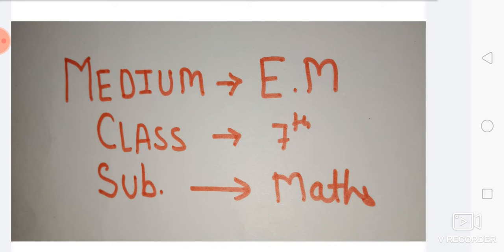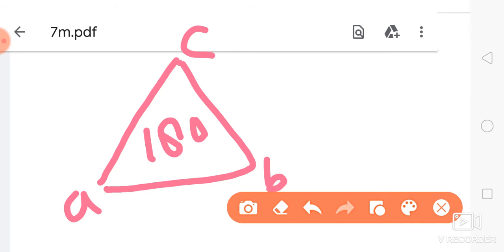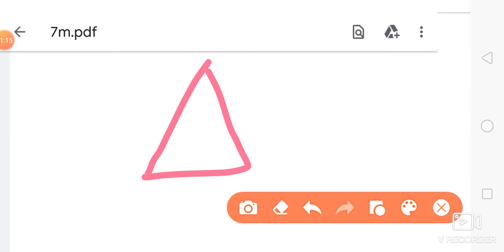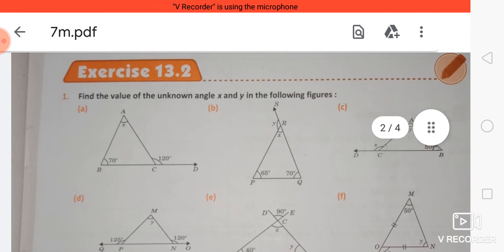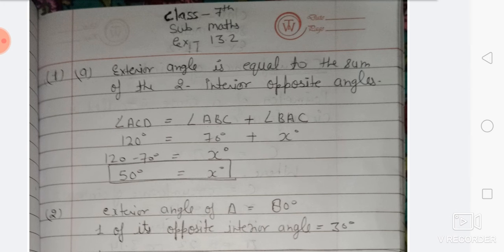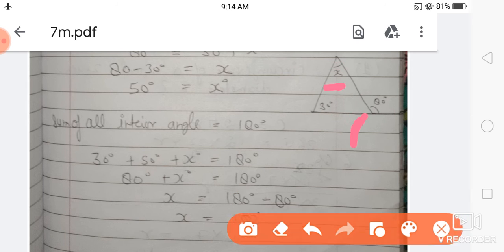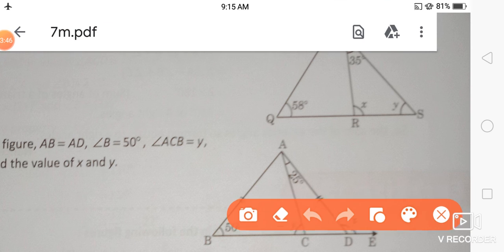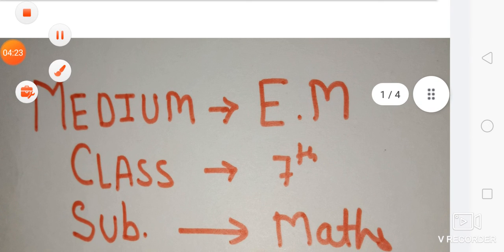Medium-E. M class-7 Sub-maths Ex-13. 2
Document from Soma Chatterjee